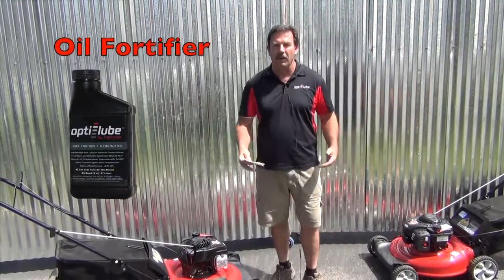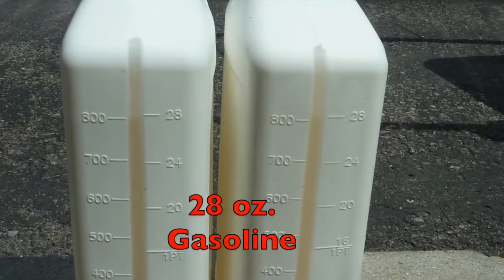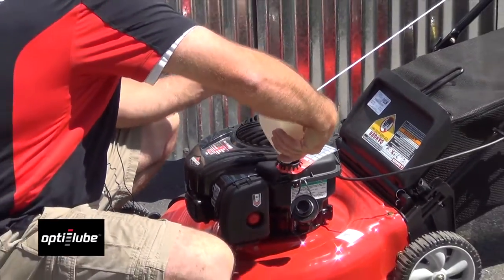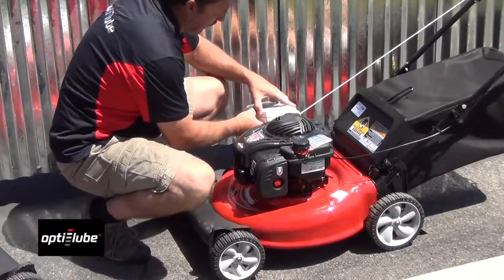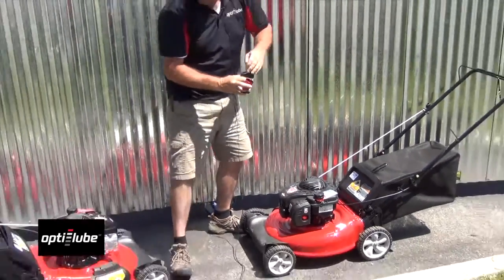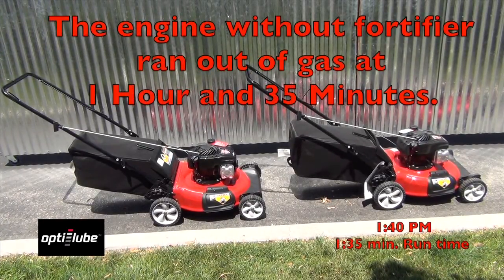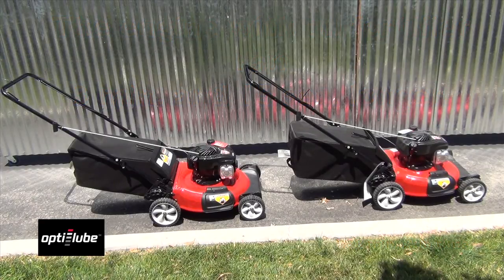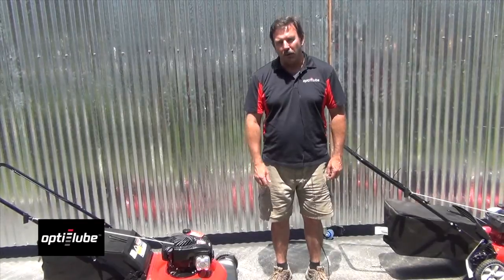Opti-Lube Oil Fortifier Lawn Mower Test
This video documents an unscientific experiment of the effectiveness of Opti-Lube Oil Fortifier at reducing engine operating temperature, noise levels, and fuel consumption and at increasing engine speed. The most significant improvement was noted in reduced engine operating temperature.  Engine operating temperature was reduced about 20°F on average.  A significant reduction in fuel consumption was also noted.